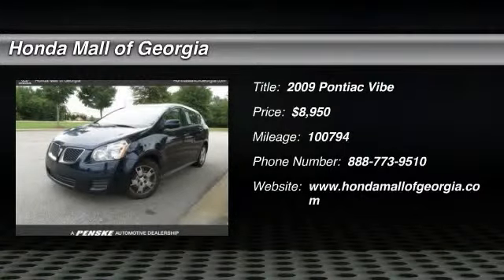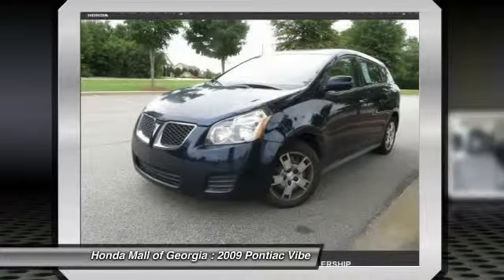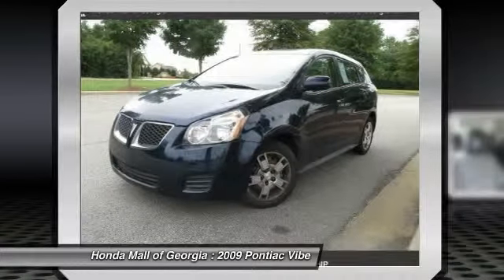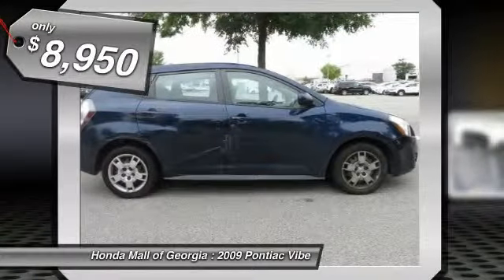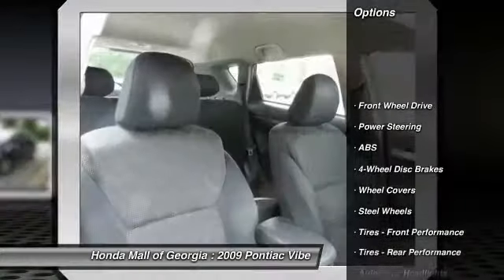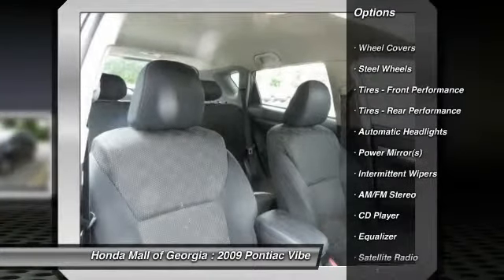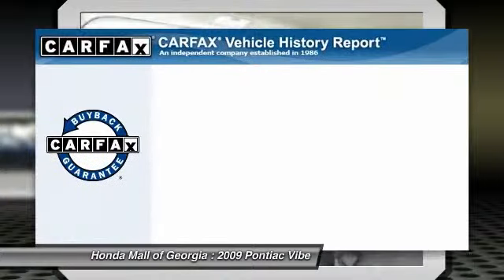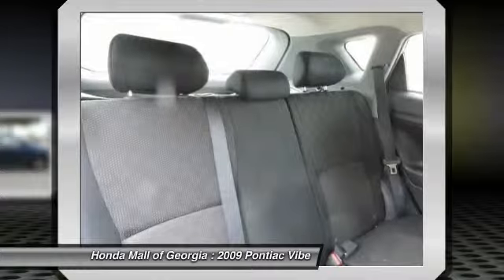2009 Pontiac Vibe Buford GA 420314A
2009 Pontiac Vibe w/1SB - $8950

This 2009 Pontiac Vibe 4dr 4dr Hatchback FWD with 1SB Sedan features a 2.4L VVT INTELLIGENCE 4-C 4cyl Gasoline engine. It is equipped with a 5 Speed Automatic transmission. The vehicle is BLUE with a Ebony Partial Leather interior. It is offered As-Is, extended warranty is available. - with 1SB trim. PRICED TO MOVE $700 below NADA Retail!, FUEL EFFICIENT 28 MPG Hwy/21 MPG City!